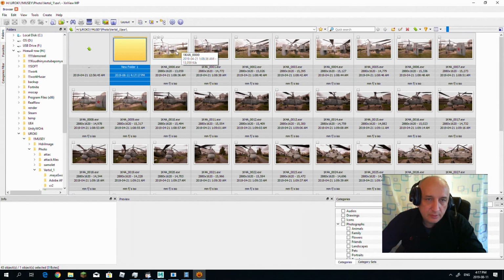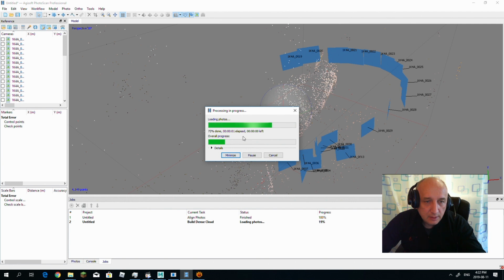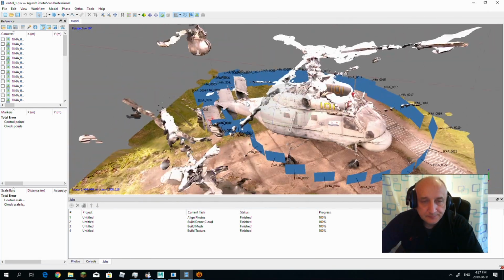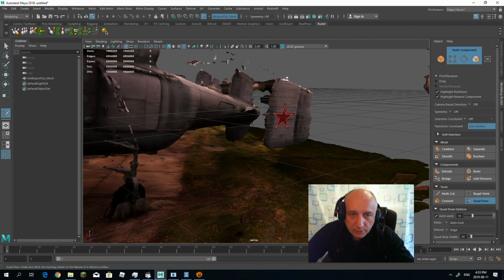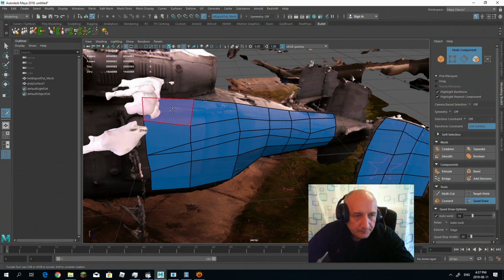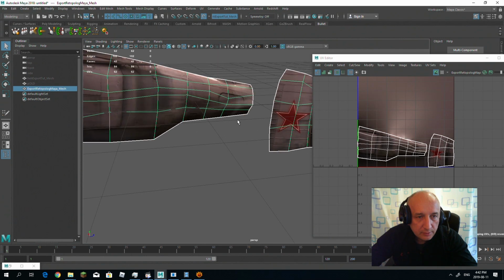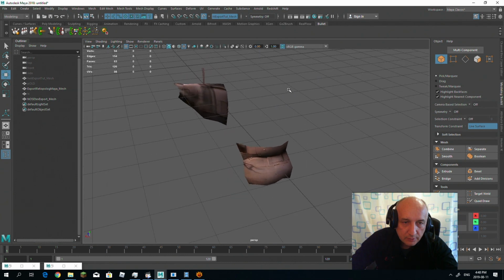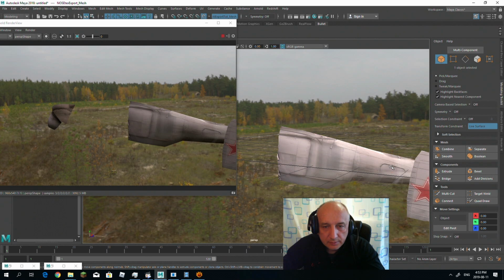Photoscan tutorial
Small photo scan and retopo tutorial